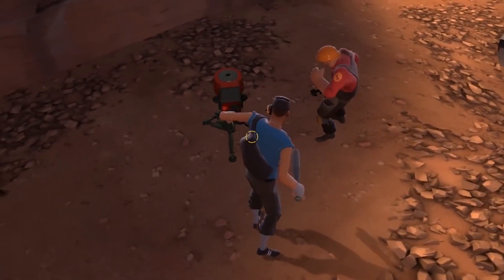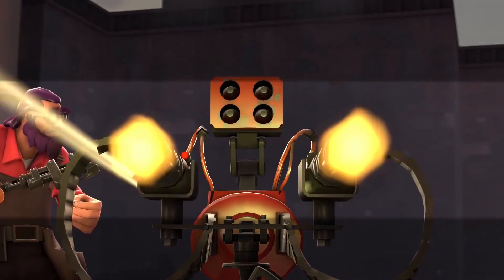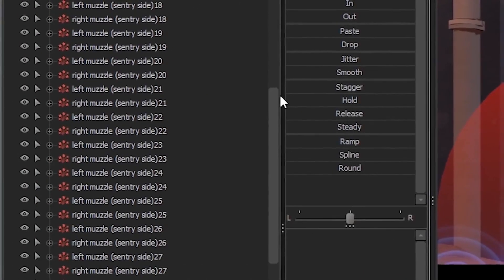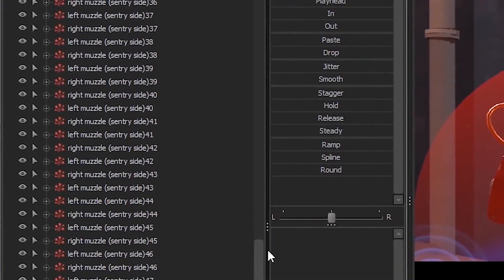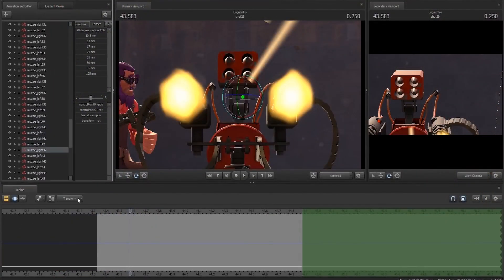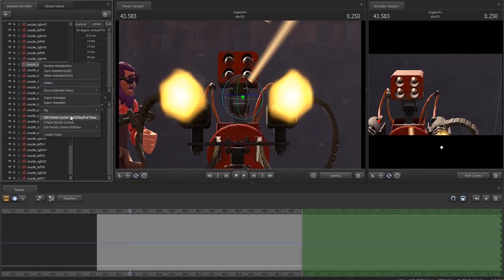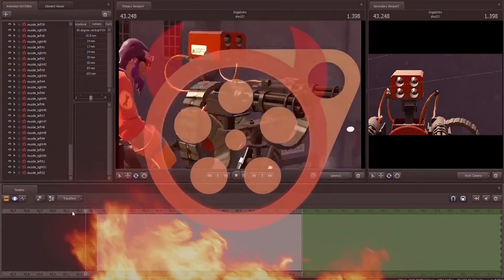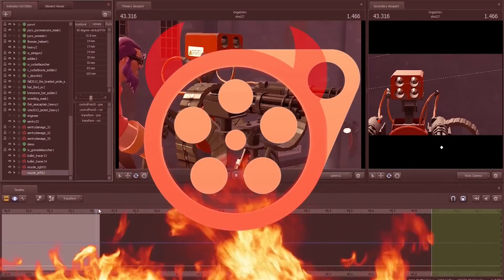LazyPurple Clips: Each individual Muzzle Flash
That's a lot of muzzle flashes.

(the description was changed by lazy's request)